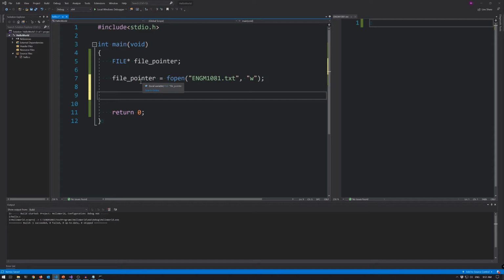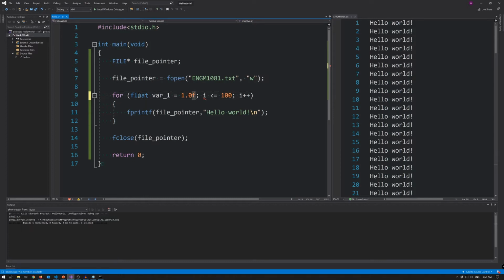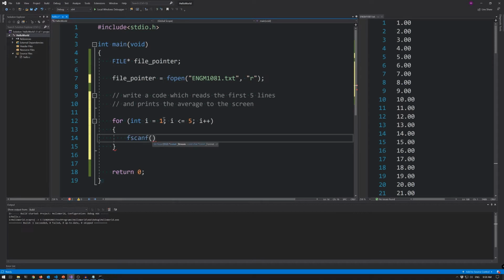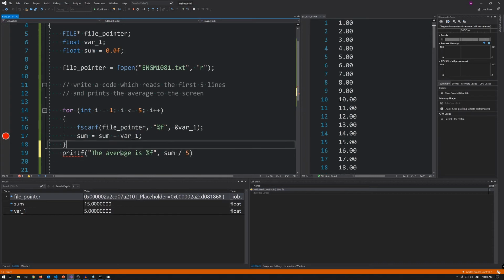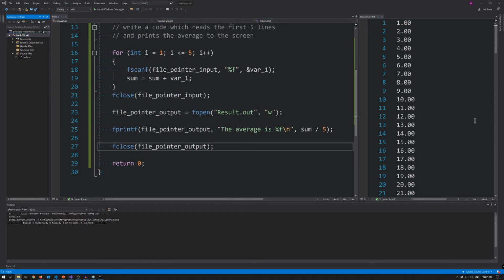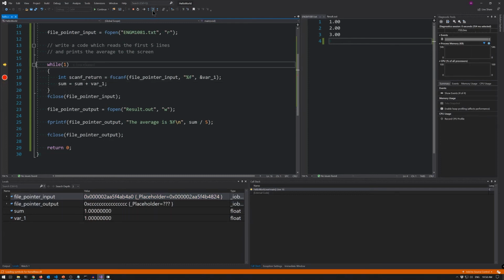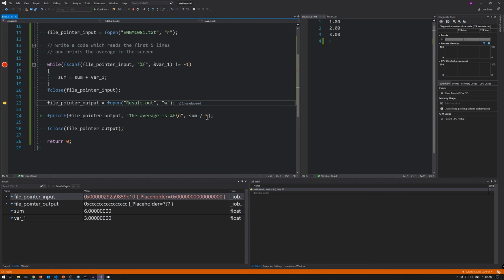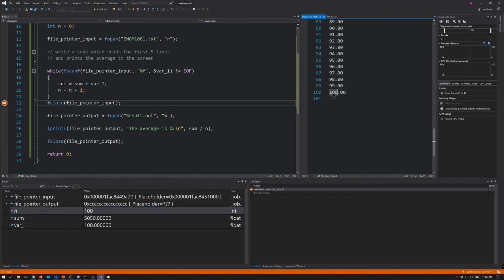file handling using loops in C (EP 16)